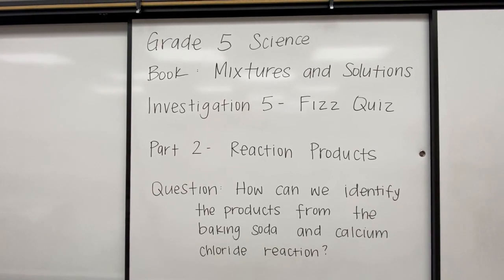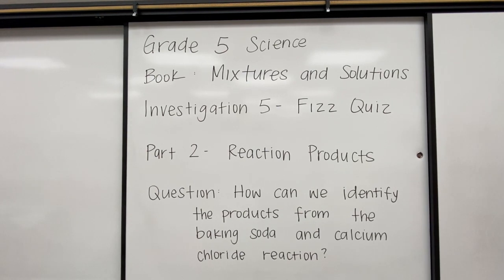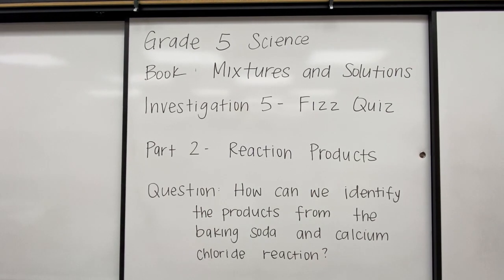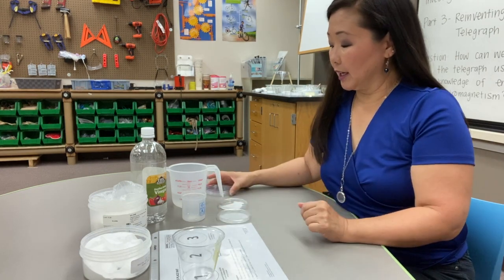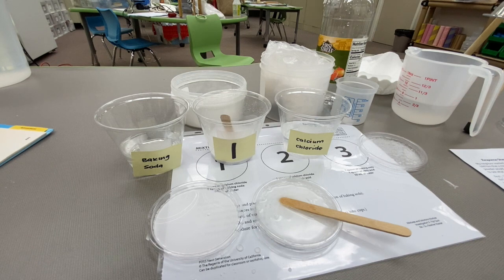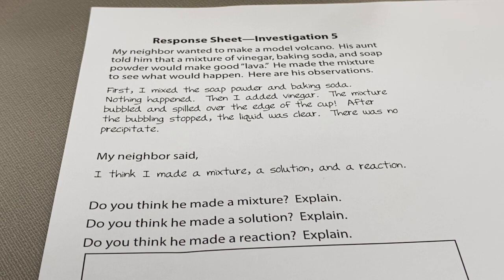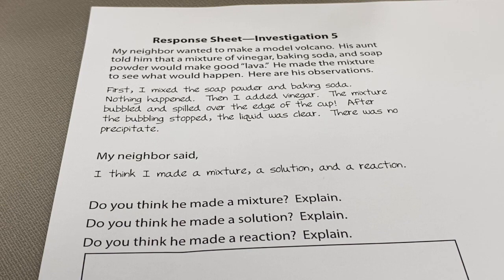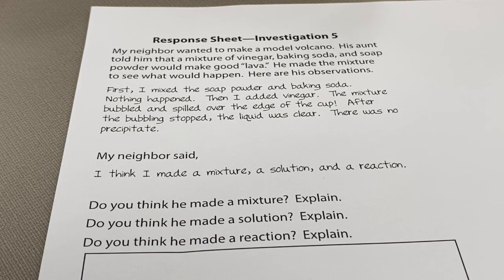Grade 5- Reaction Products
This video is about Grade 5- Reaction Products